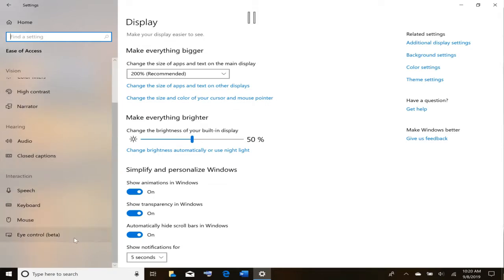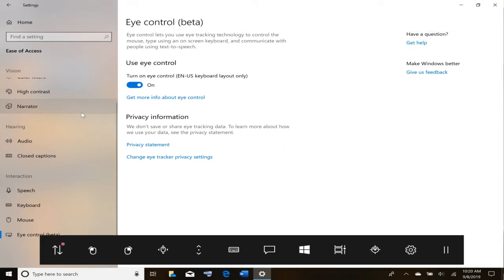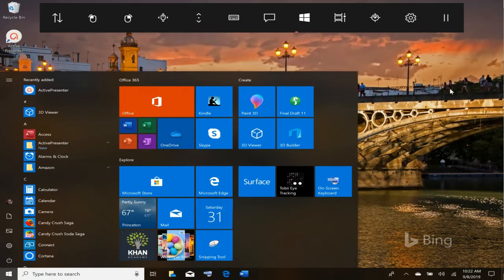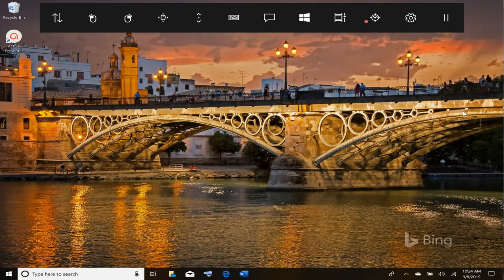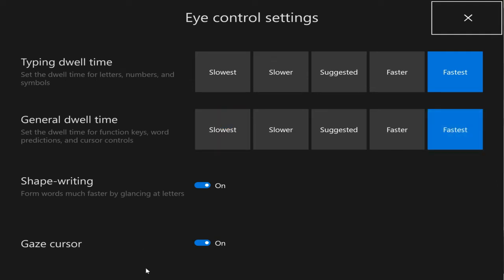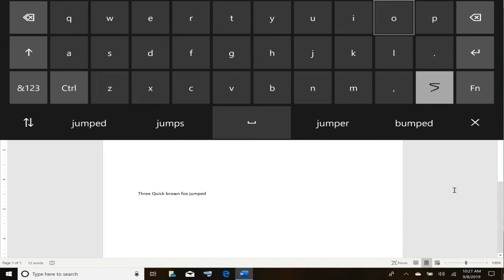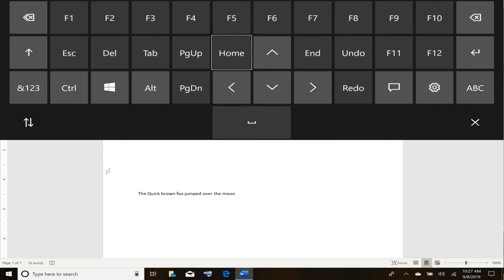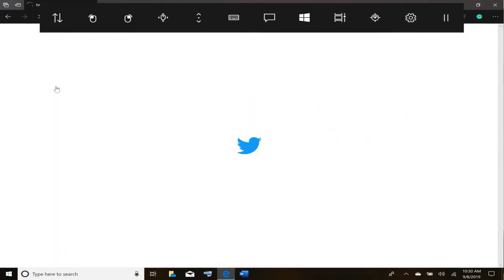EYE TRACKING | TOBII EYE TRACKER 4C | TYPE WITH YOUR EYES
When I heard that Windows 10 had built in eye tracking, I ran (drove my wheelchair) to the closest Microsoft store and bought myself a Microsoft Surface Pro. With the addition of the Tobii Eye Tracker 4C I am able to more easily control my computer with just the movement of my eyes and type faster with the on screen keyboard.  In this video I give a tutorial on how to use the Tobii Eye Tracker 4C to control your mouse and other computer features.

About:
Hi, friends! My name is Chaz and I have a disability called Spinal Muscular Atrophy. This just means I have weak muscles and get to ride around in a sick wheelchair. Other than that I'm a regular chicken nugget eating, football watching, music loving, tattoo collecting, wannabe writer.